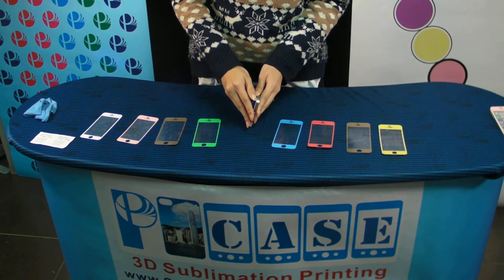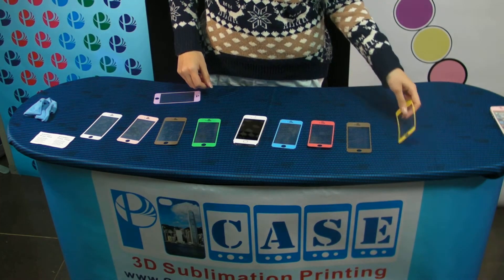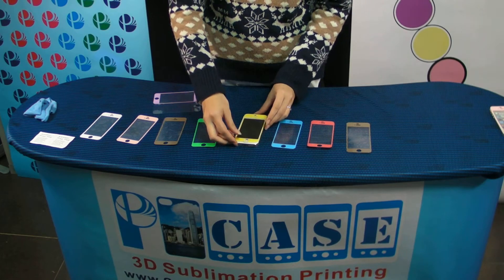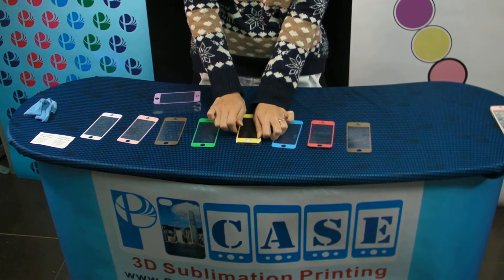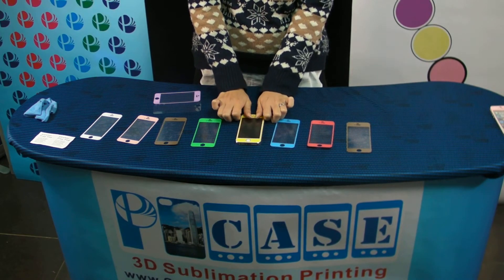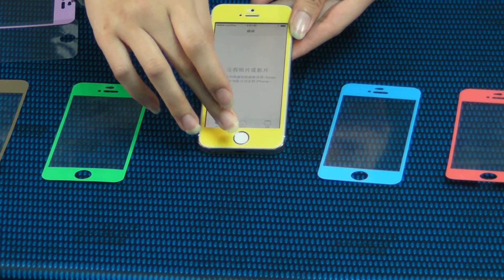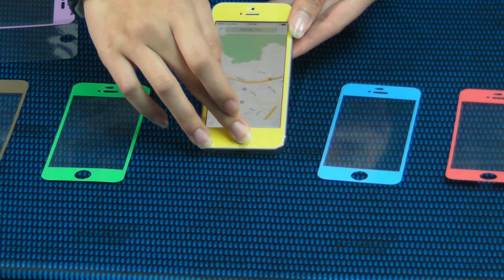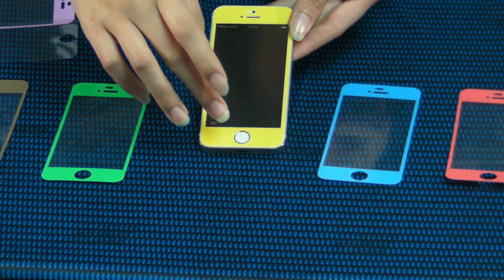New generation magic screen protector, iPhone 5 screen protector without tools bubbles free 41101